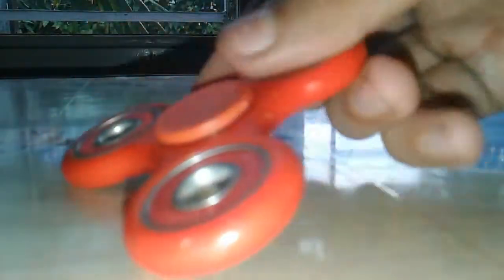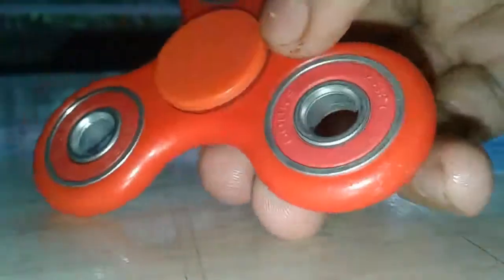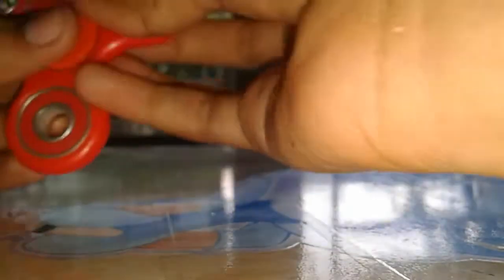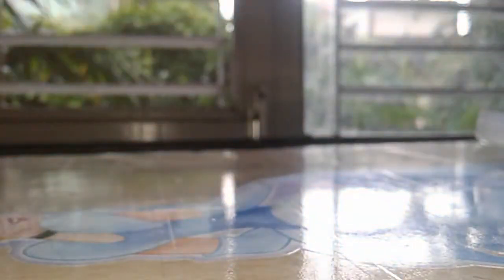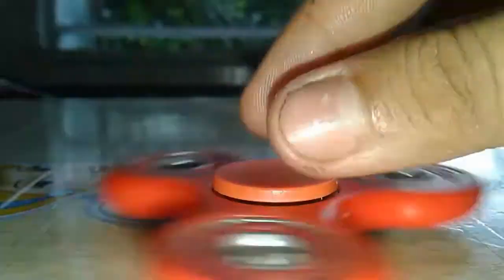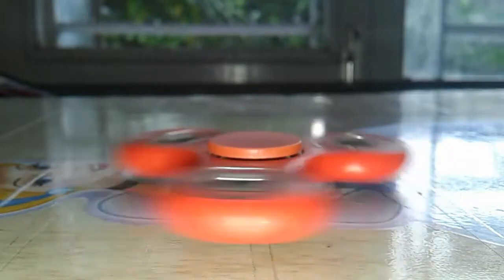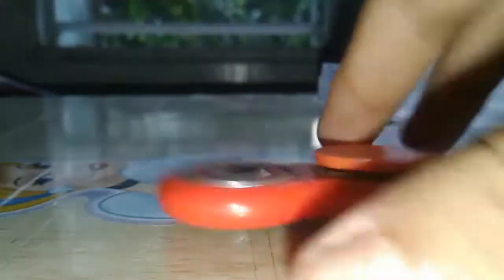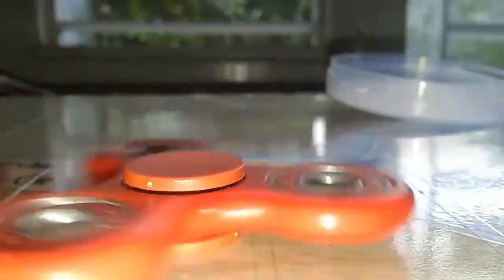2017 Memories , I'd loved the fidget spinner Era ! Memorable Video !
Just collecting my old memoirs , that's it !